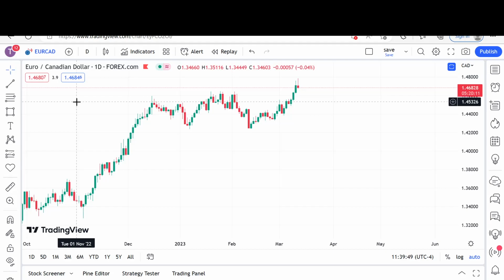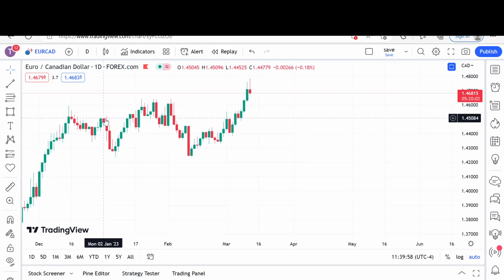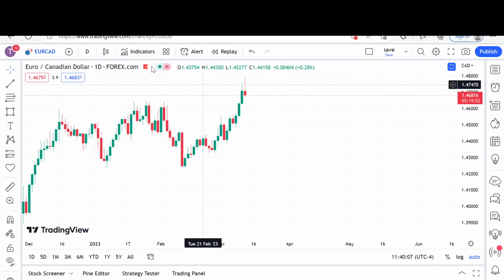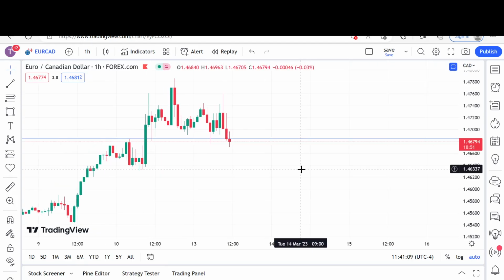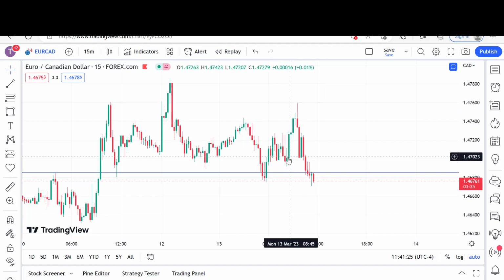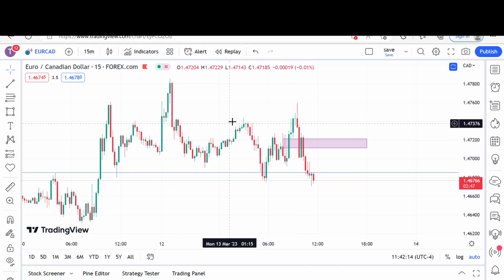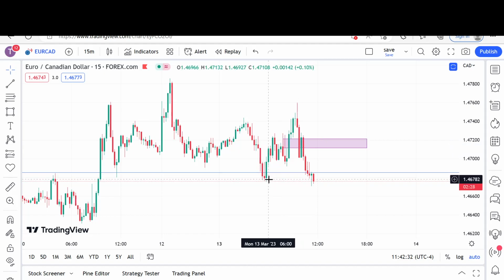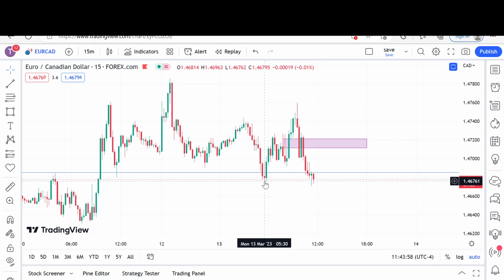Forex Trade Review for 3/13/2023